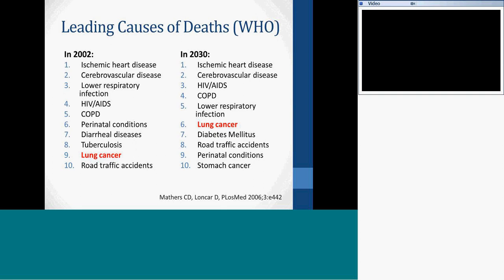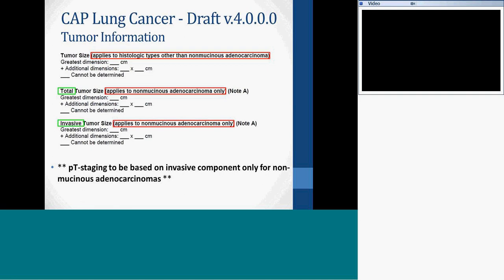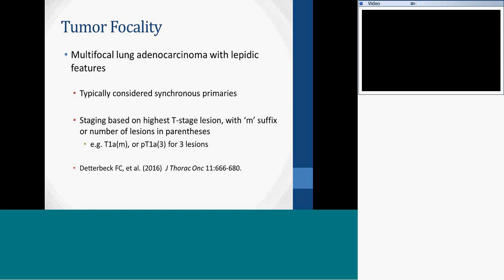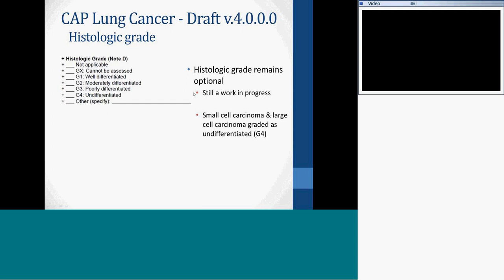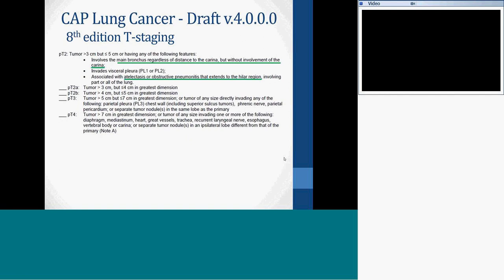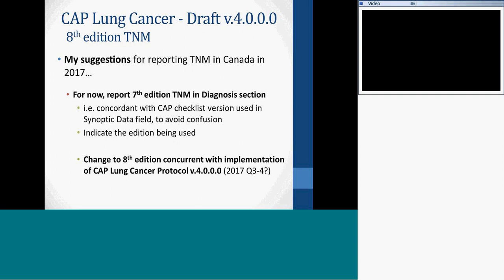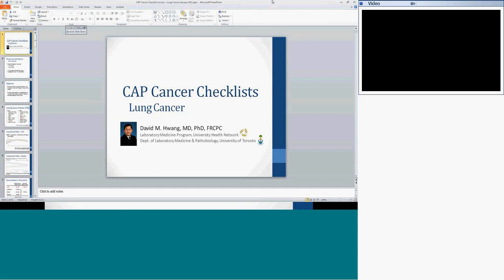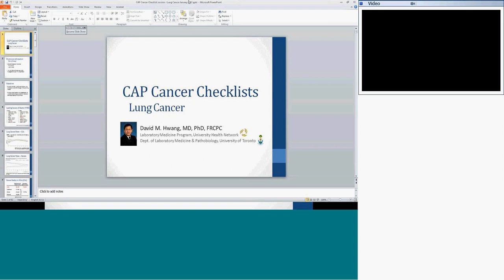CAP education session Lung cancer Dr Hwang 2017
View Dr. David Hwang ’s College of American Pathologists (CAP) Cancer Protocols Education Session on lung cancer from January 11, 2017.